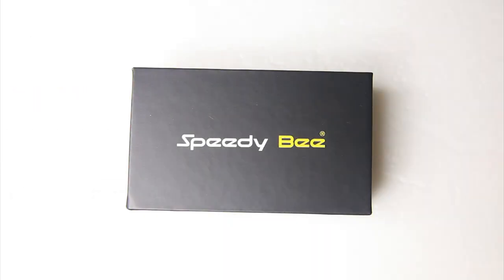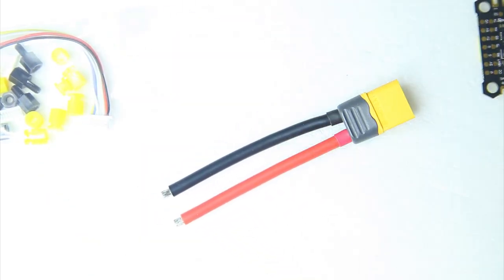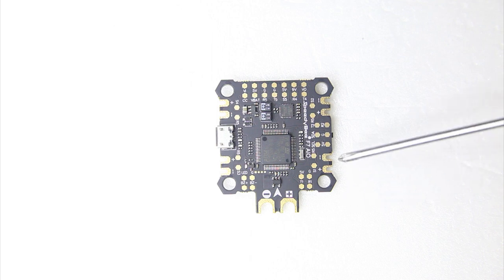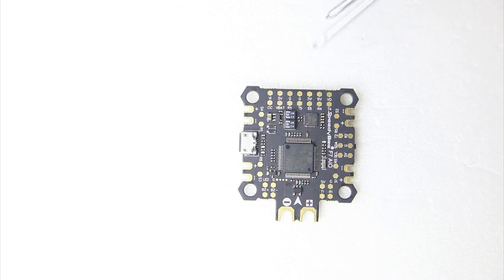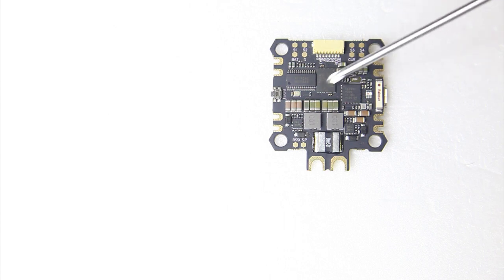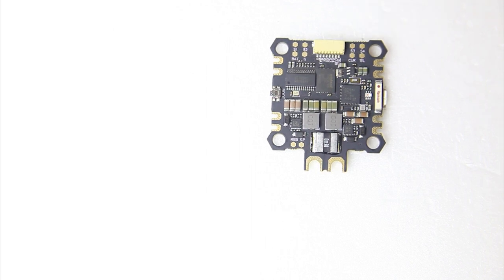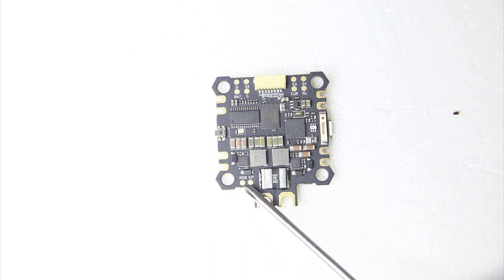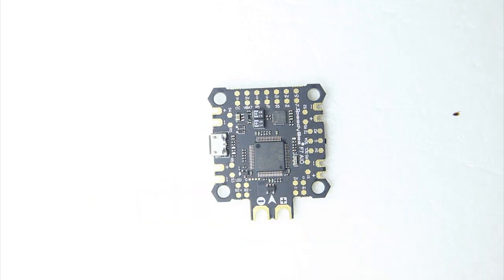SpeedyBee F4 & F7 + PDB + BlueTooth + Barometer - REVIEW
A quick look at the pro's & cons of SpeedyBee's new Flight Controllers :)
Link to the FC

The F4 version

Specifications:
size: 36 x 39 x 7 mm
mount: 30.5 x 30.5 mm
IMU: single ICM20689
UARTS: U1, U2, U3 & U4
OSD: yes
blackbox: 32MB build in memory
barometer: yes
USB port: micro
Buzzer port: yes
LED port: yes
RSSI port: yes
Bluetooth: yes
3.3V BEC: nope
5V BEC: yes
9V BEC: yes
10V BEC: nope

Tools:
+ several Dremel's